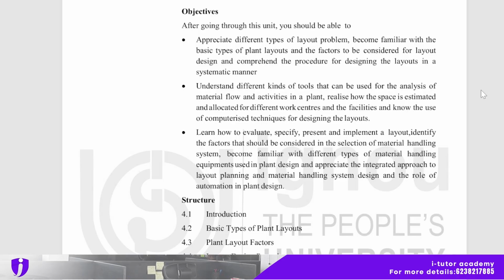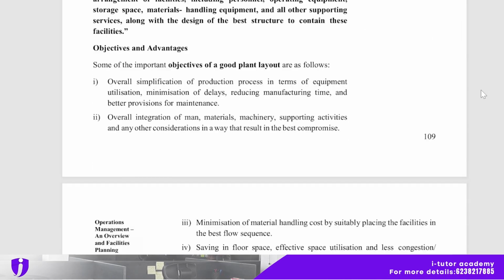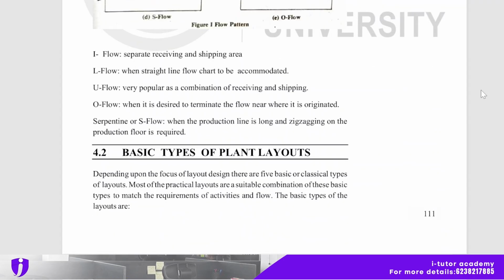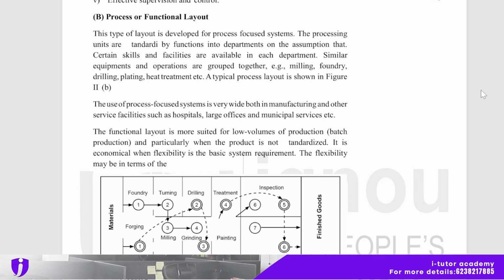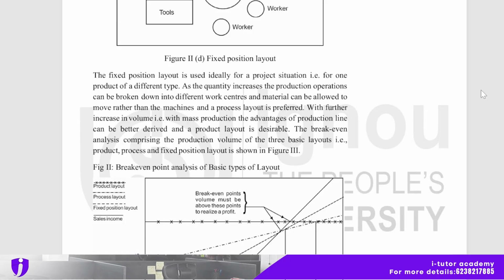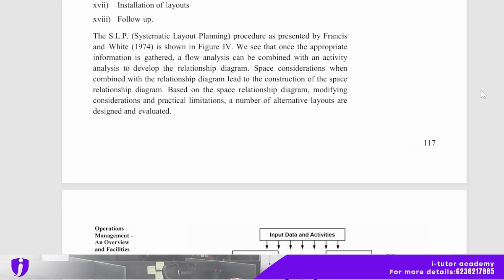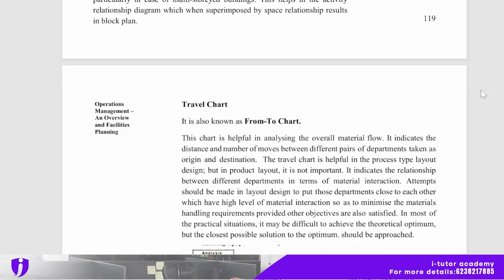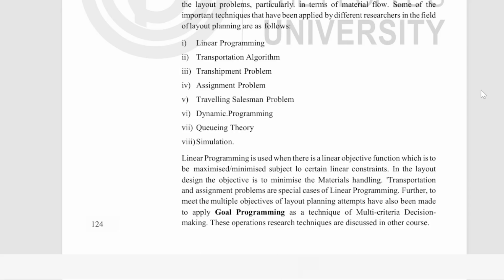IGNOU MBA JOURNEY MMPC: 009:FACILITIES LAYOUT|UNIT 4: MANAGEMENT OF MACHINES AND MATERIALS|PART 7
MMPC-009 : FACILITIES LAYOUT AND MATERIALS HANDLING
itutor Academy